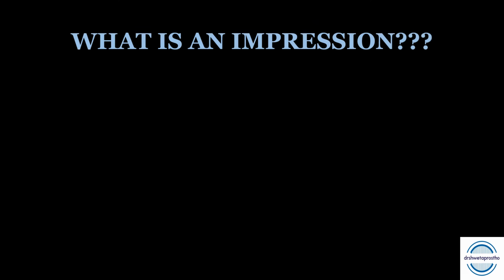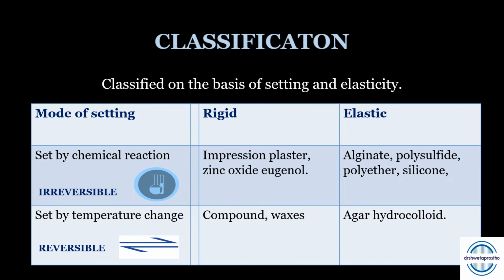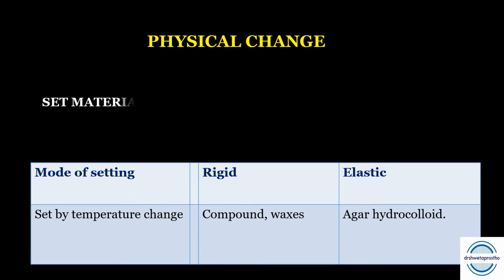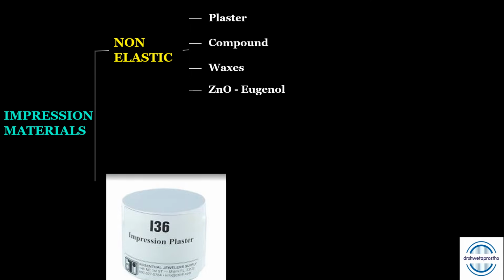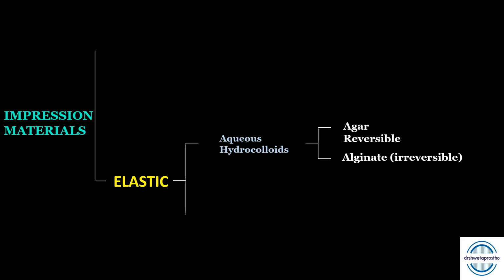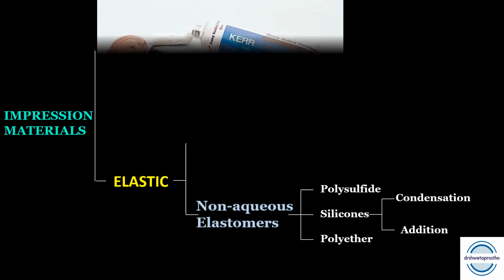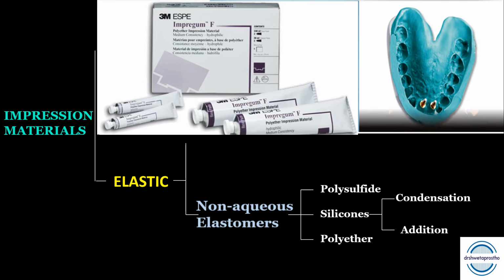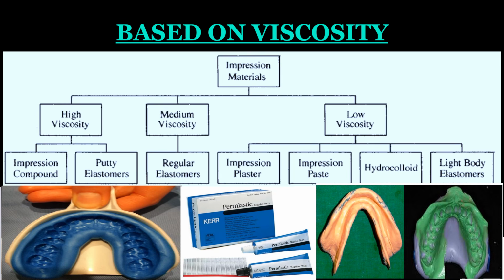IMPRESSION MATERIALS - CLASSIFICATION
Dear Students, This video will discuss the classification of Dental Impression materials.
Regards